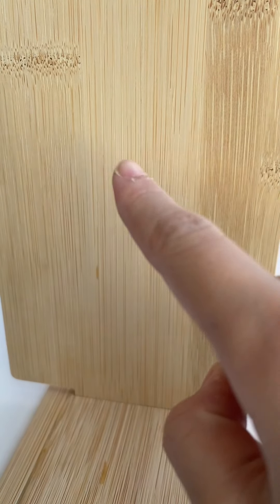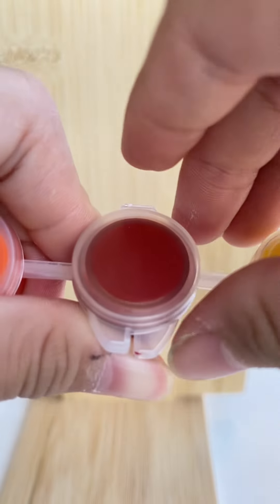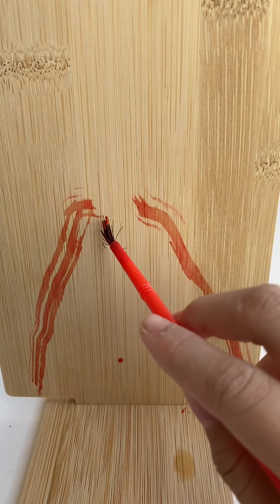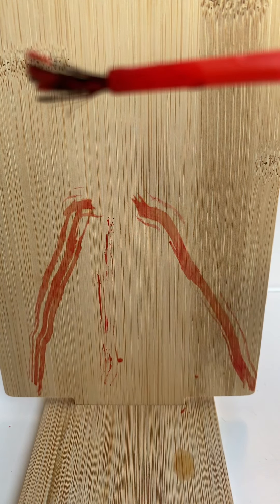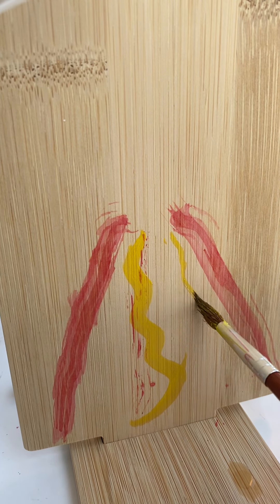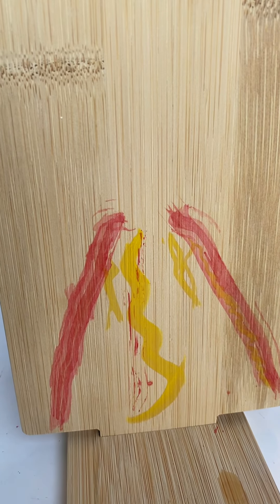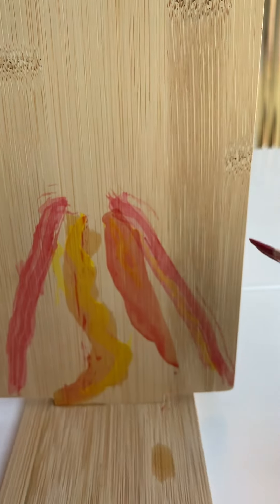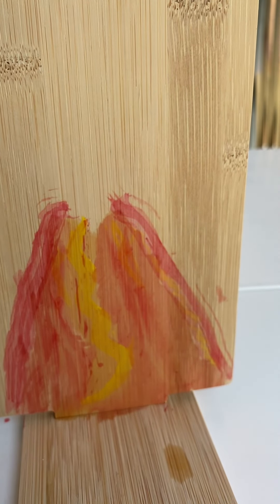Making a volcano drawing with wood canvas???…😂